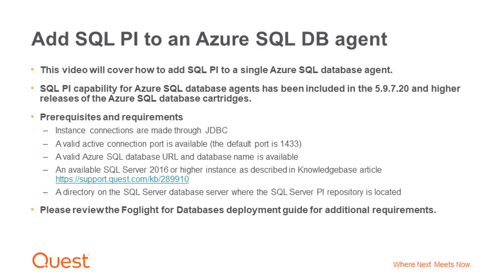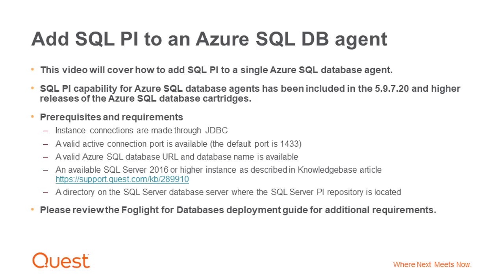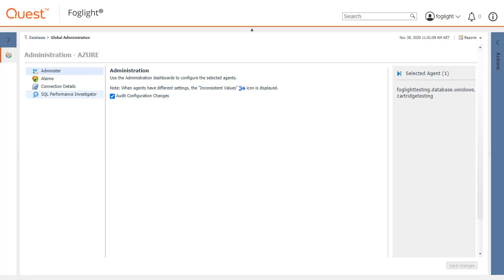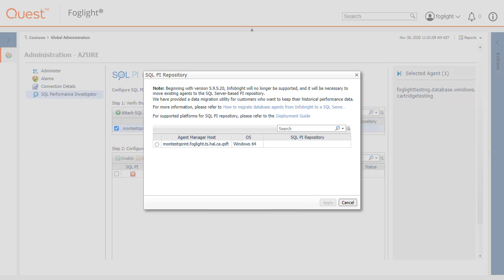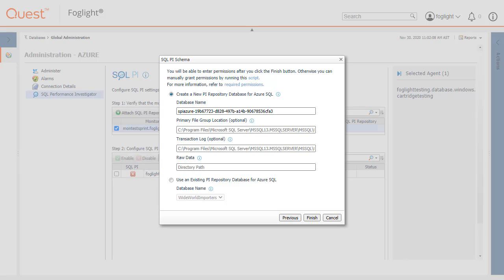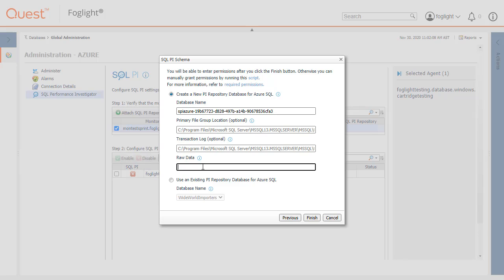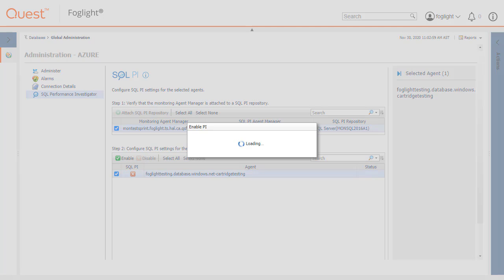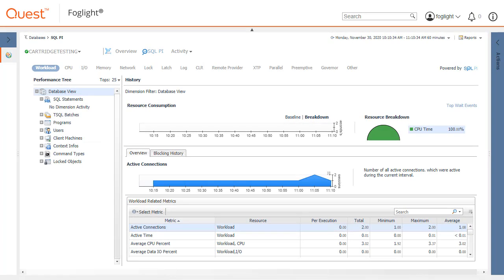How to add SQL PI to an existing Azure SQL PI agent in Foglight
Adding SQL PI to an Azure SQL agent